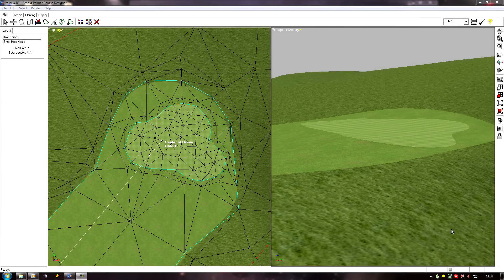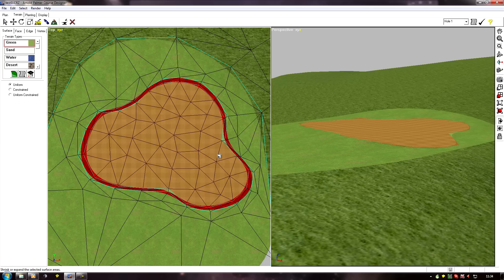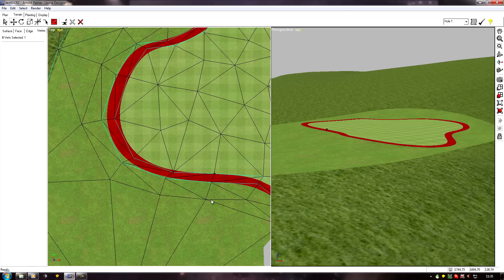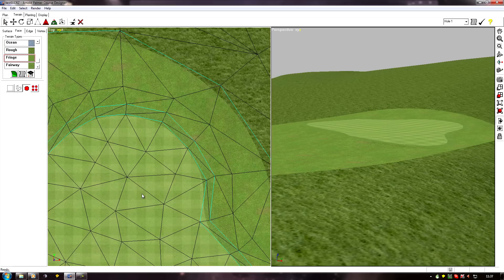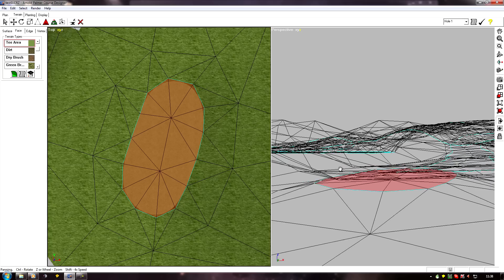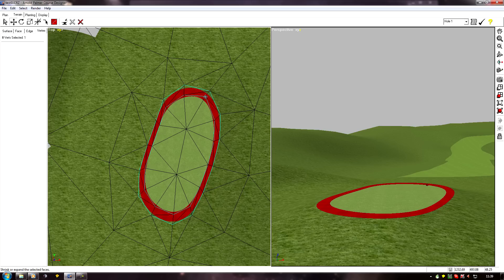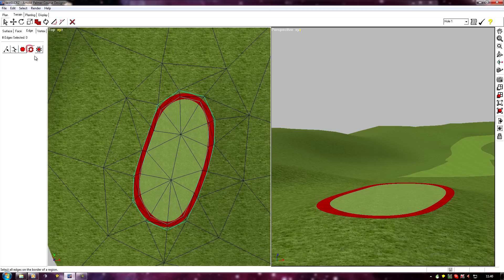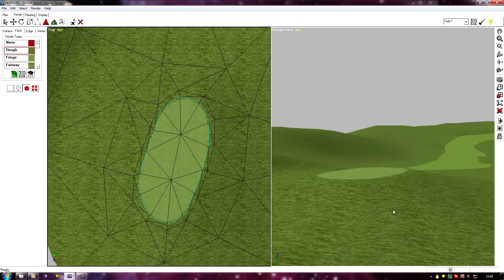APCD From Start To Finish - 29. Adding verts using extrude and scale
Another method of adding verts, useful for creating fringes, tee edges etc. This works best on a symetrical area, as less verts will have to be moved, but it can still be used on more irregular areas aswell.